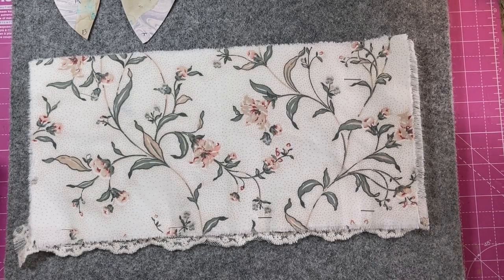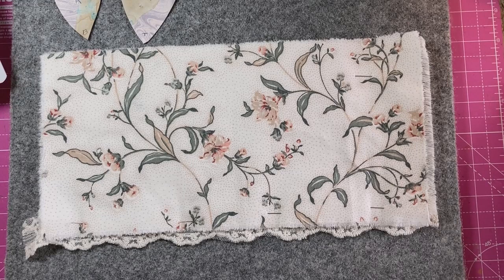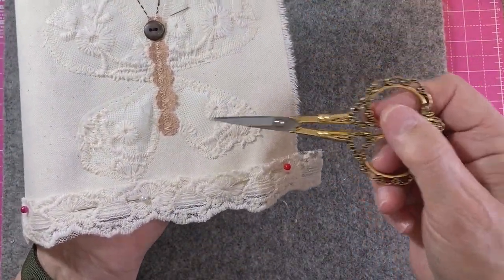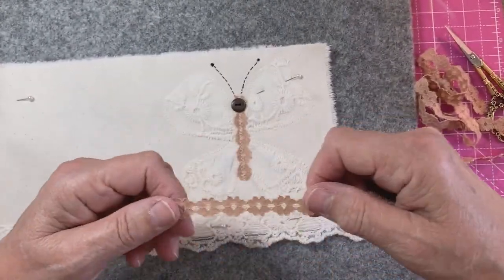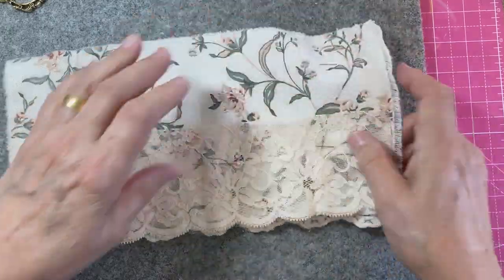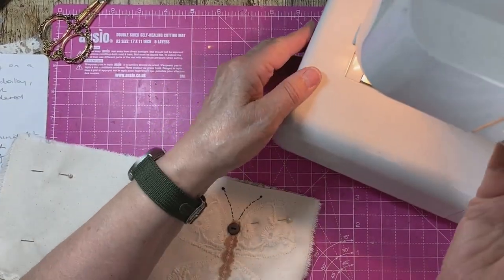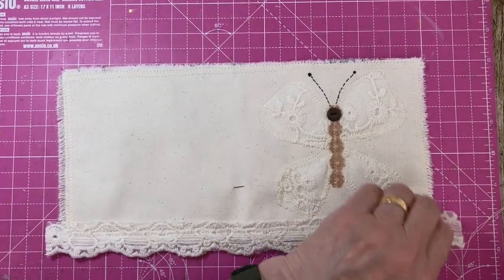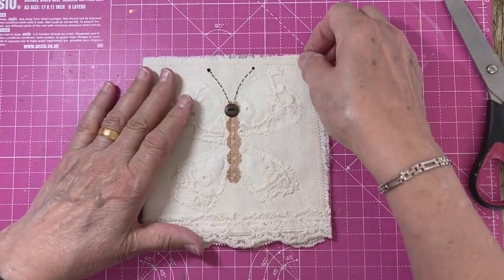How to make A Slow Stitch Journal Cover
Inspired by:
Peace of mind art.
Caterina Gelio